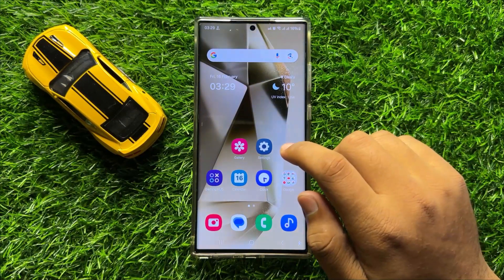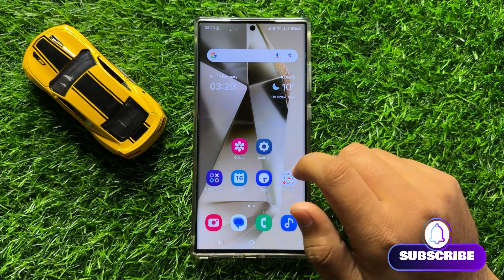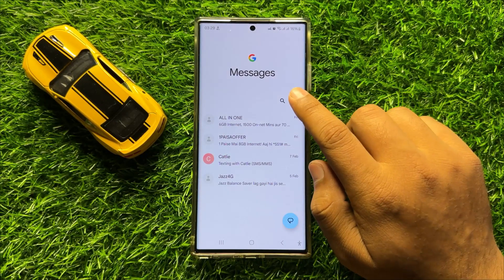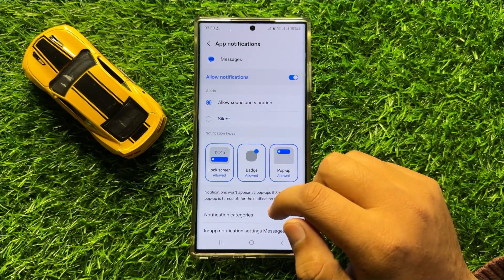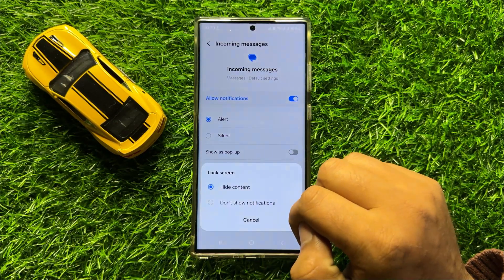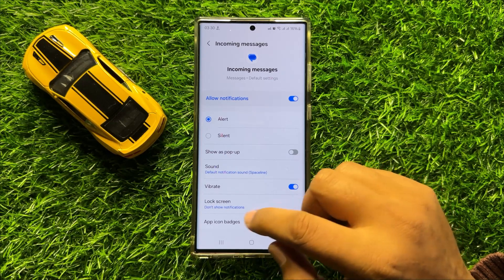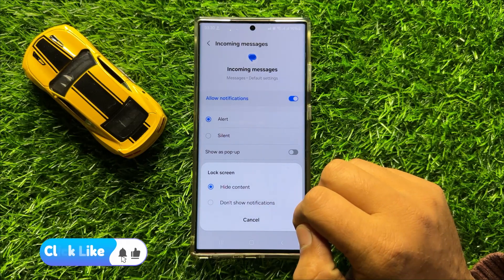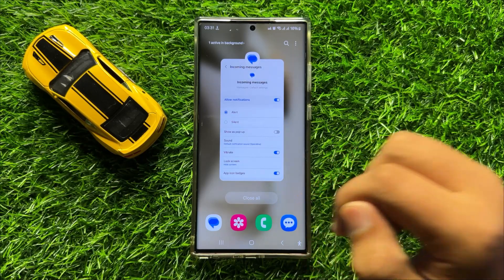How to Show/Hide Text Messages Notifications on The Lock Screen Samsung Galaxy S24 Ultra